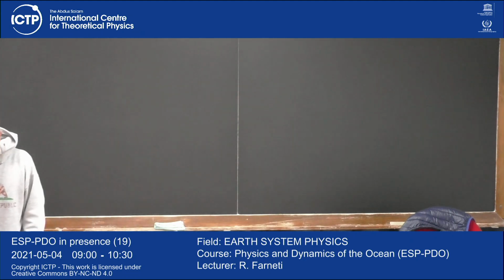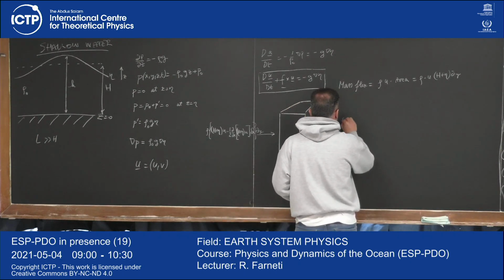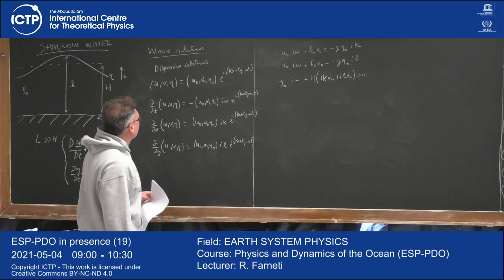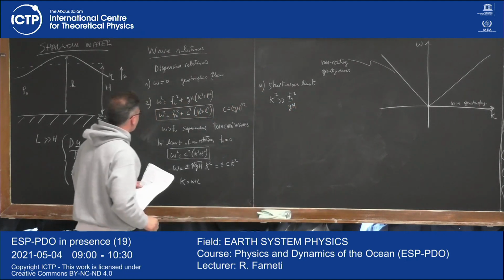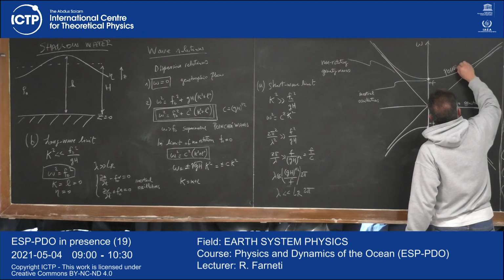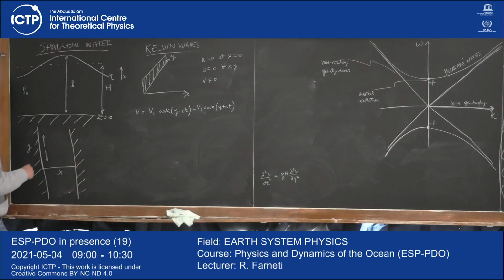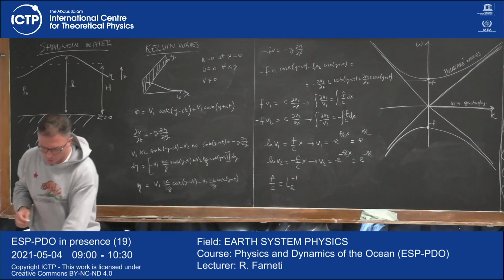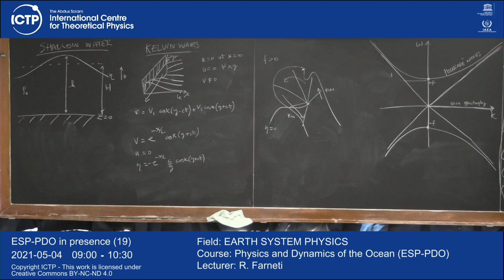Physics and Dynamics of the Ocean (ESP-PDO) Lecture 19